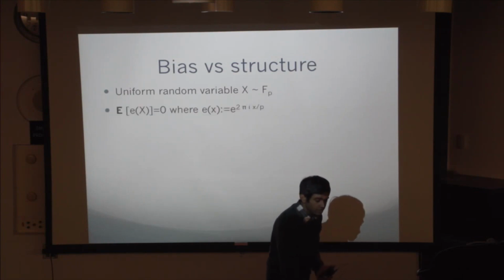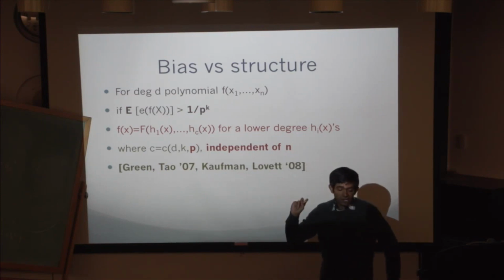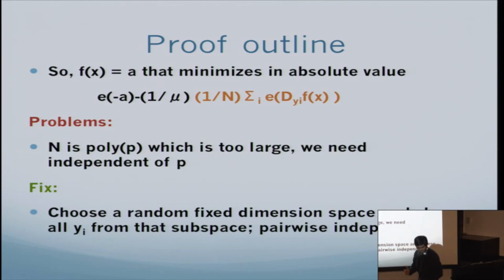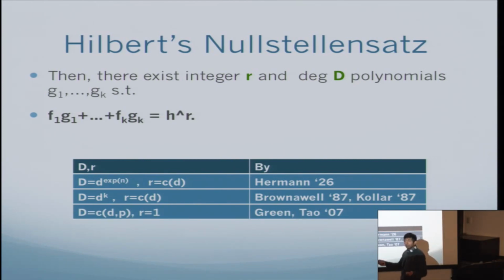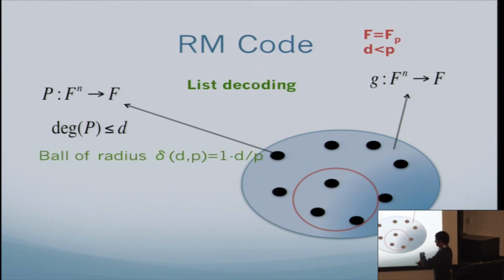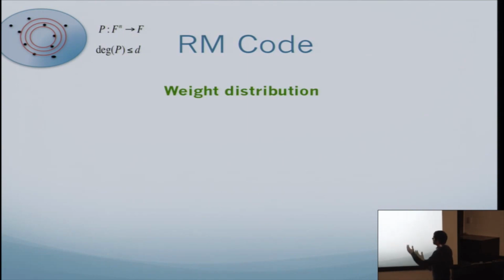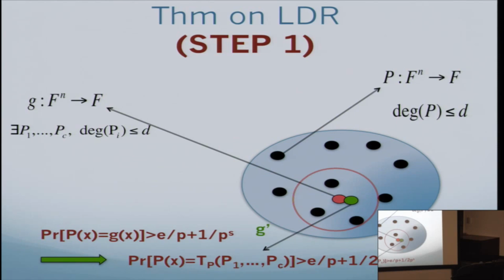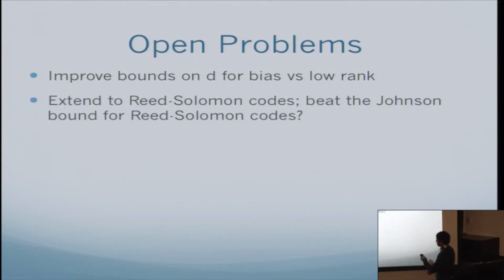Bias vs Low Rank of Polynomials with...Algebraic Geometry - Abhishek Bhowmick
Let f be a polynomial of degree d in n variables over a finite field 𝔽. The polynomial is said to be unbiased if the distribution of f(x) for a uniform input x∈𝔽n is close to the uniform distribution over 𝔽, and is called biased otherwise. The polynomial is said to have low rank if it can be expressed as a composition of a few lower degree polynomials. Green and Tao [Contrib. Discrete Math 2009] and Kaufman and Lovett [FOCS 2008] showed that bias implies low rank for fixed degree polynomials over fixed prime fields. This lies at the heart of many tools in higher order Fourier analysis. In this work, we extend this result to all prime fields (of size possibly growing with n). We also provide a generalization to nonprime fields in the large characteristic case. However, we state all our applications in the prime field setting for the sake of simplicity of presentation. As an immediate application, we obtain improved bounds for a suite of problems in effective algebraic geometry, including Hilbert nullstellensatz, radical membership and counting rational points in low degree varieties. Using the above generalization to large fields as a starting point, we are also able to settle the list decoding radius of fixed degree Reed-Muller codes over growing fields. The case of fixed size fields was solved by Bhowmick and Lovett [STOC 2015], which resolved a conjecture of Gopalan-Klivans-Zuckerman [STOC 2008]. Here, we show that the list decoding radius is equal the minimum distance of the code for all fixed degrees, even when the field size is possibly growing with n. This is joint work with Shachar Lovett.